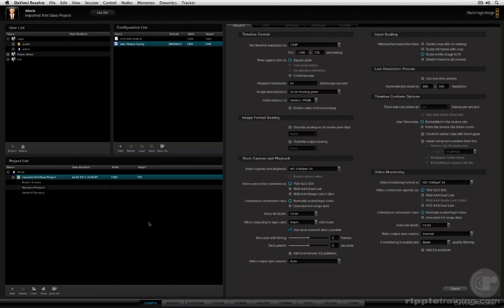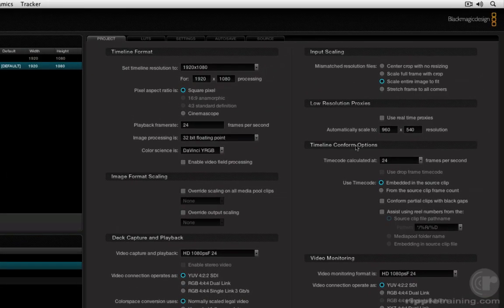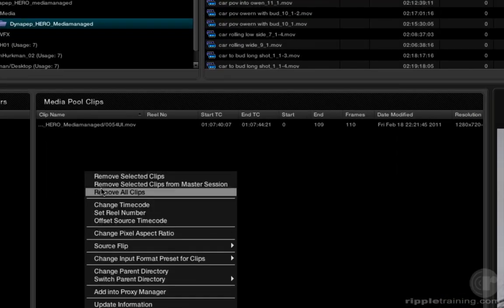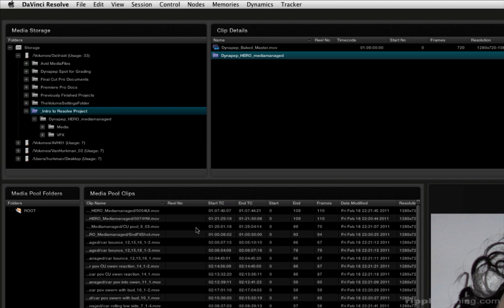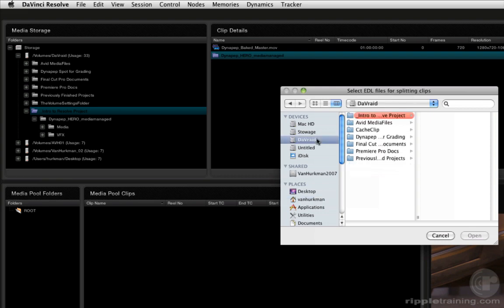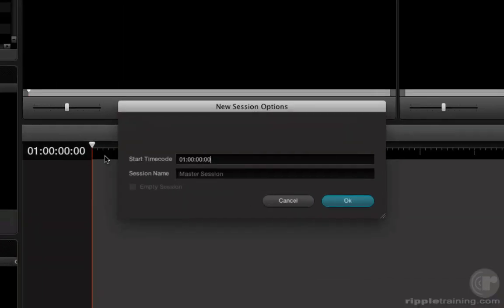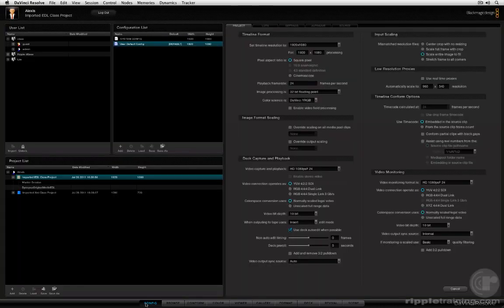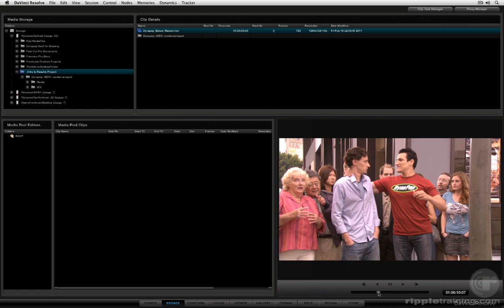How to Import EDLs on Da Vinci Resolve II 2021